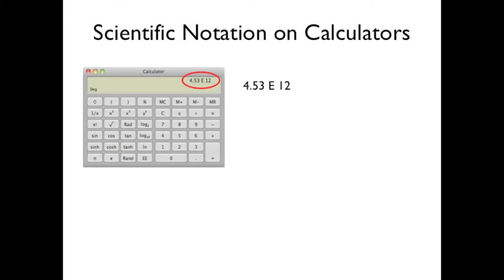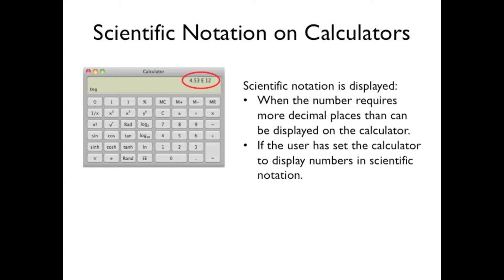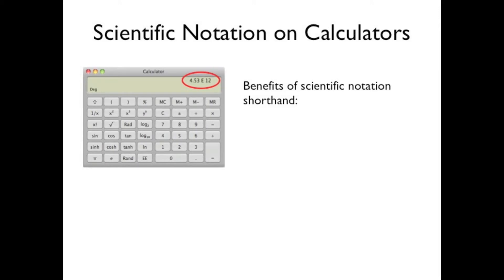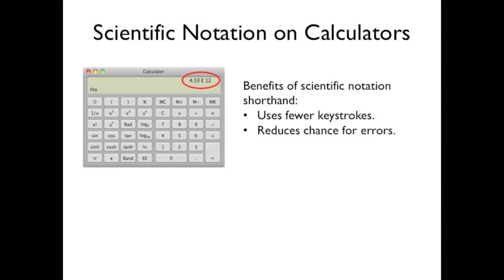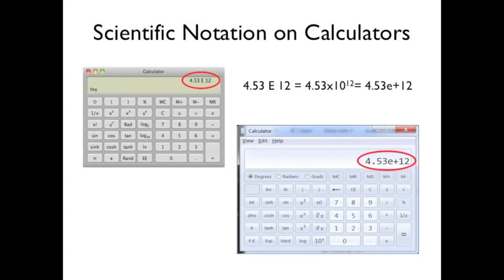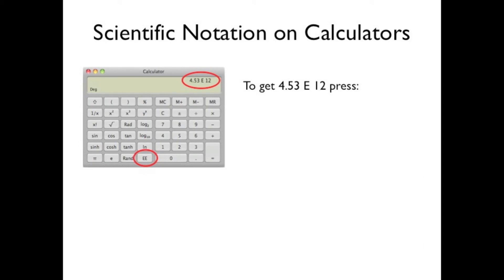08 - Scientific Notation on Calculators HD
This short tutorial describes the use of scientific notation on calculators.  Specific examples using the calculators found on Mac OS and Windows computers are givenThis video is part of a series to supplement introductory science classes.  File 20110626. This replaces a "low def" version.